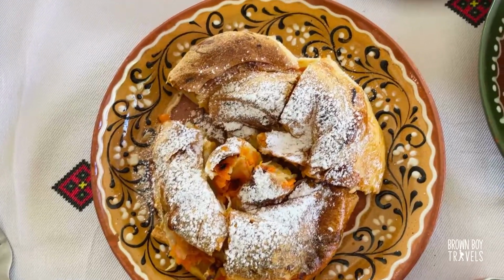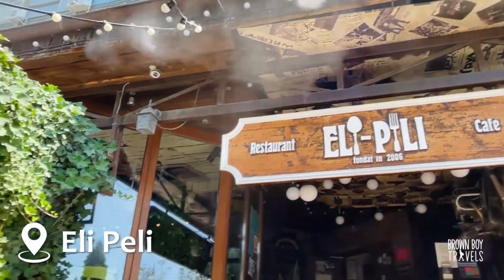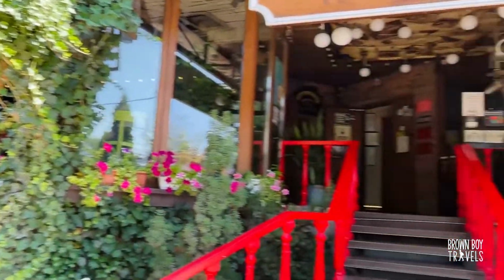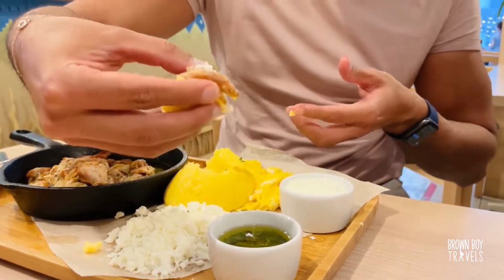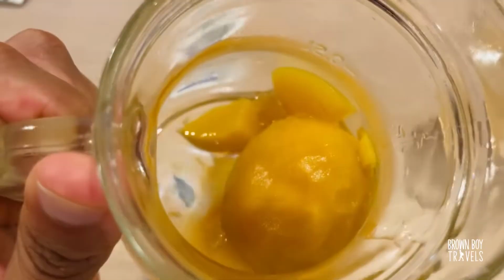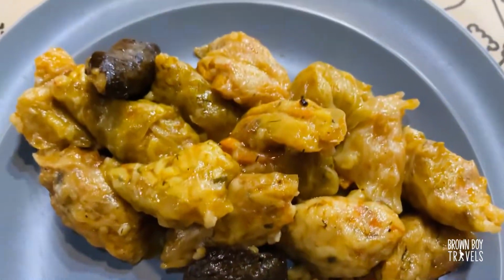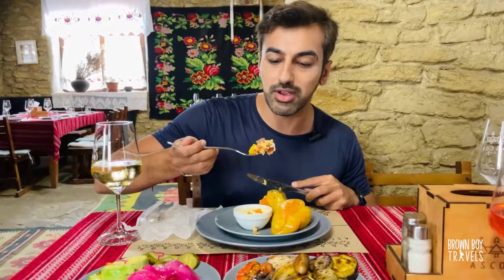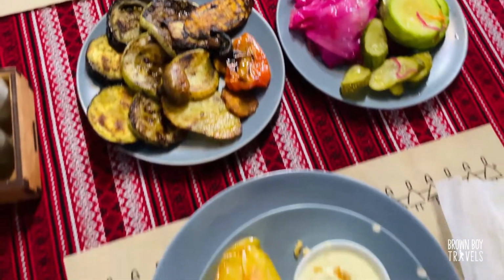Trying Food In Moldova - [My Moldova Food Tour!]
Moldovan cuisine isn't known worldwide like others but it is rich in flavor, really delicious, and most of all quite simple and hearty with a huge variety. During my stay, I tried a few different places and really enjoyed different aspects of this delicious food from Moldova. Check out the video to find out the best places to eat in Moldova, especially in the rural areas and wineries that really tickled my tastebuds.

Timestamps
00:00 Welcome
00:55 Introduction to food in Moldova
01:56 Eco Restort Butuceni (Orhei)
02:20 Eli Peli (Chisinau)
02:57 La Palcinte (Chisinau)
06:27 Creme de la creme (Chisinau)
06:48 Andy's (Chisinau)
07:03 Asconi Winery Restaurant
08:24 Breakfast Tip
08:47 Guguta Cake